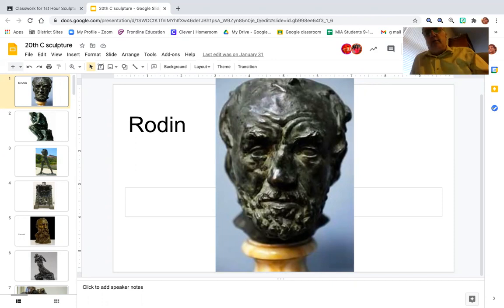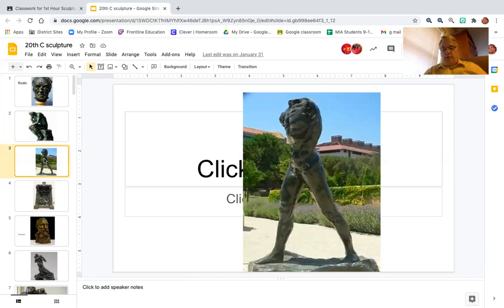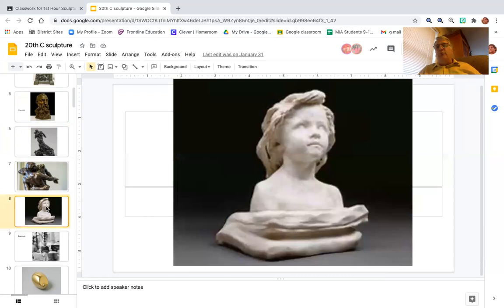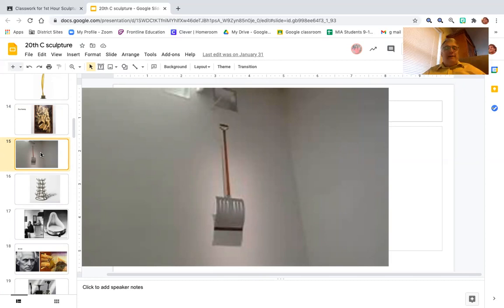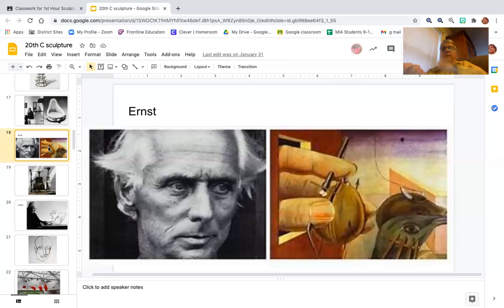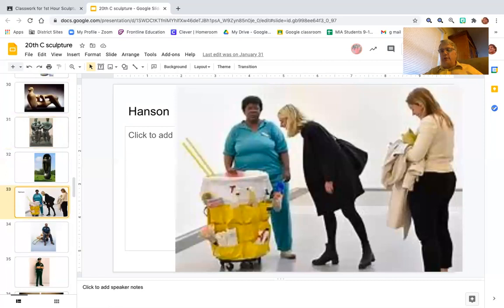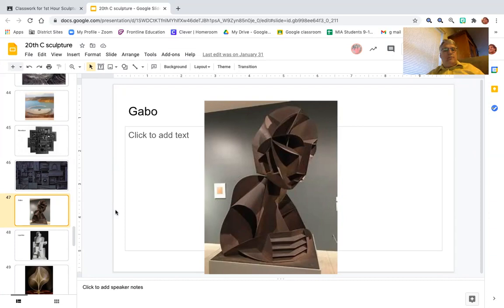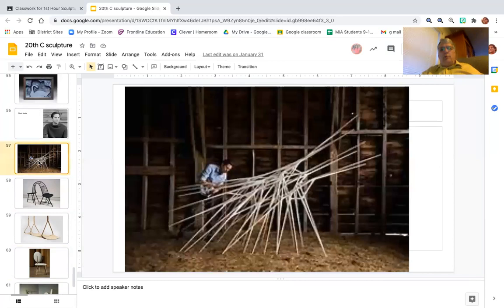Modern sculpture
Keith Bowen talks about modern sculpture